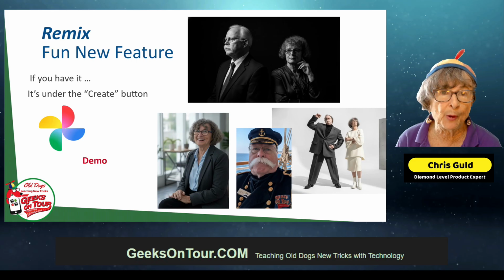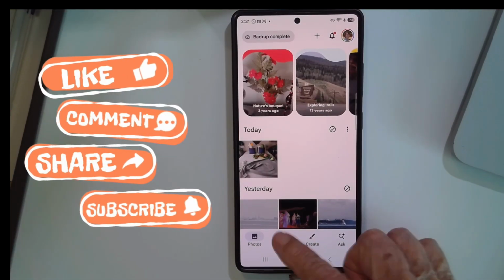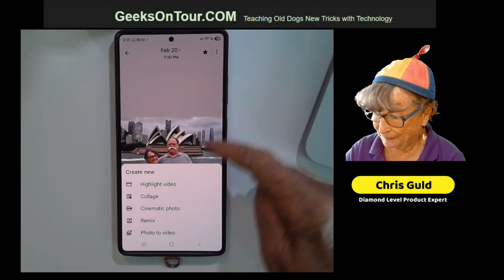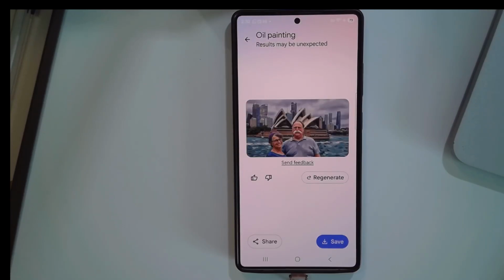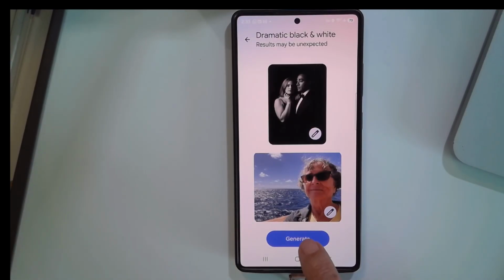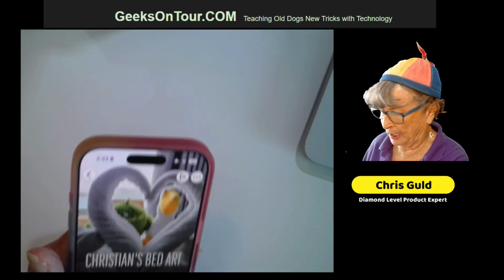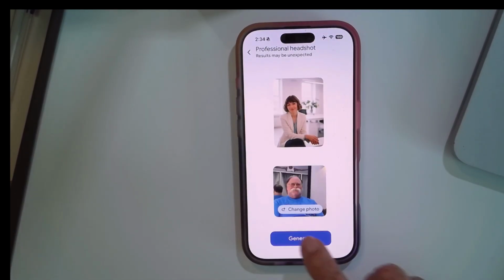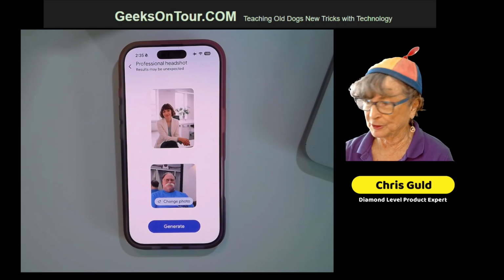Turn Your Photos into Masterpieces! New Google Photos 'Remix' Feature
You will learn a new editing feature in Google Photos - Remix!